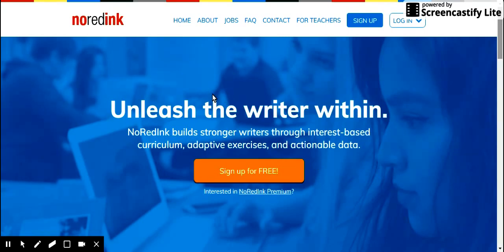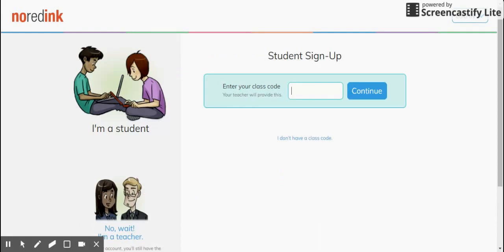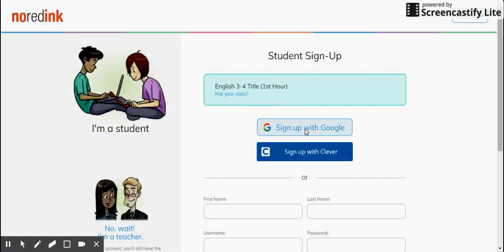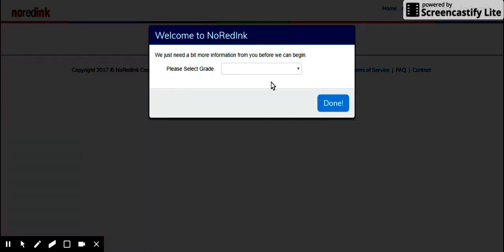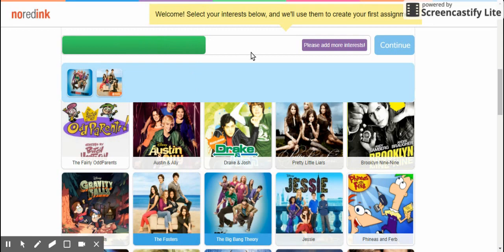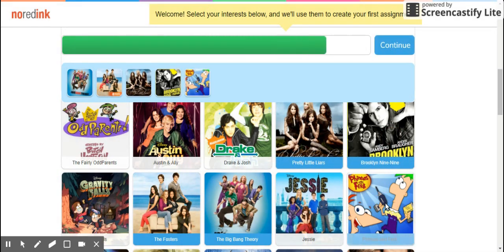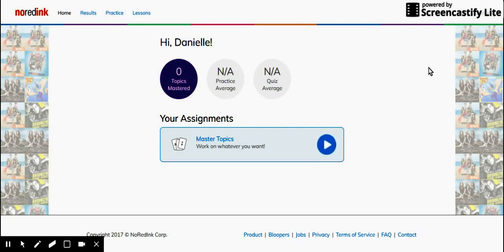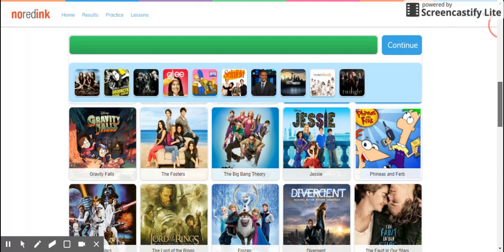NoRedInk Registration Tutorial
Use this video tutorial and you provided class code to sign up for your NoRedInk account.